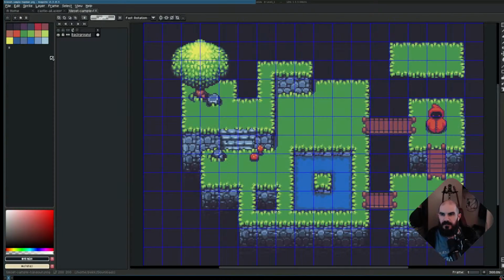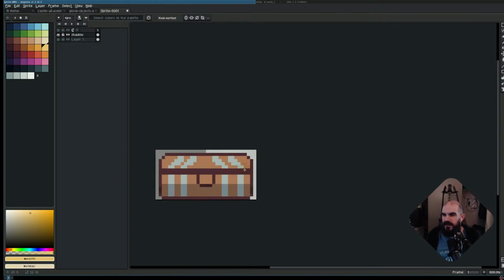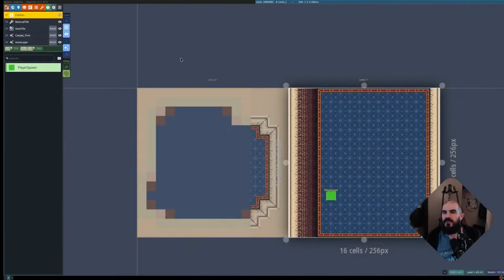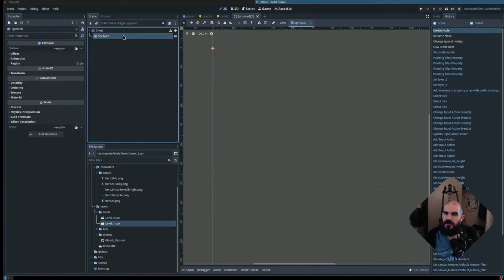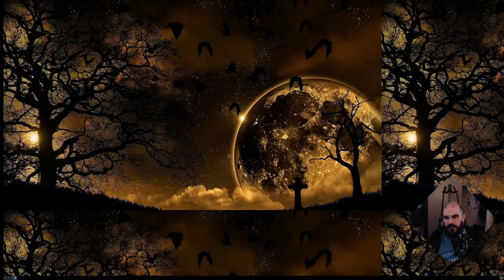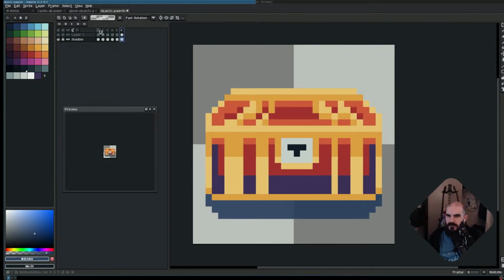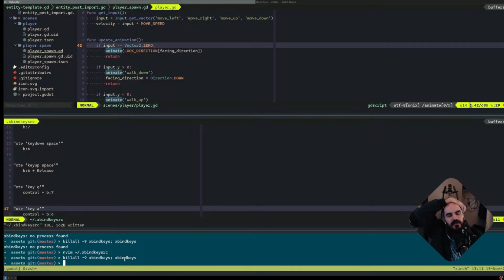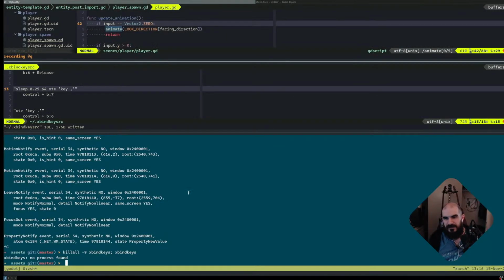[Live] Experimenting with multi tiles